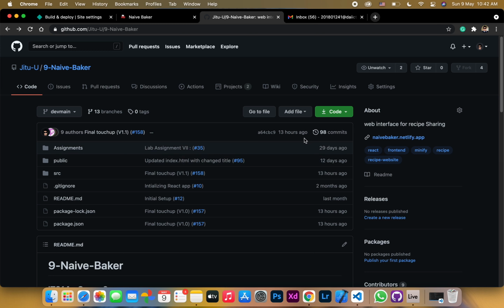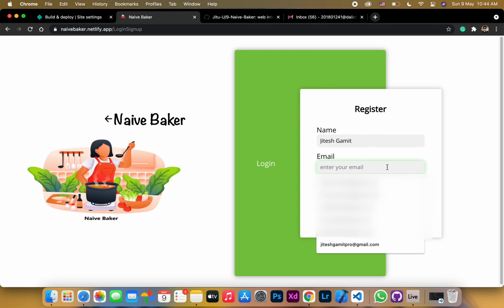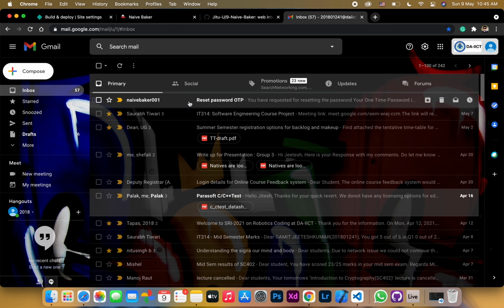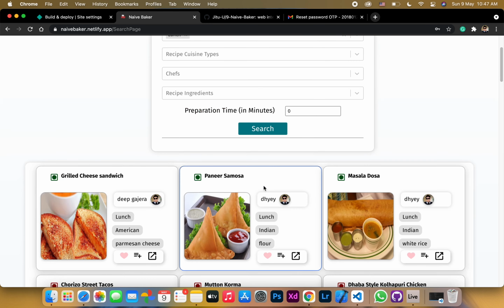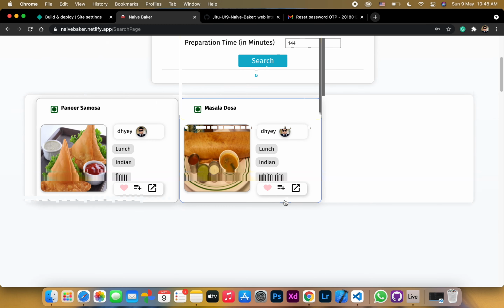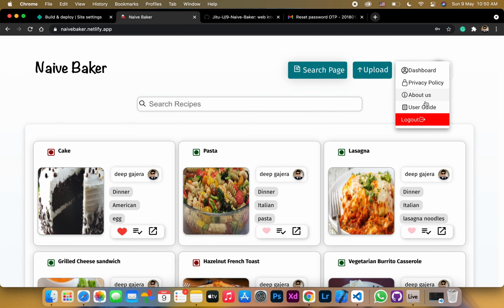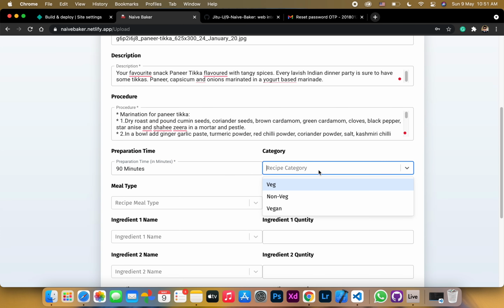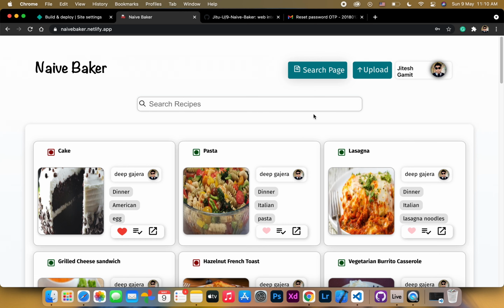Naive Baker (Demo) | Group 9 | Software Engineering | DAIICT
Naive Baker
A Recipe Sharing website

group 9

This is a website where you can share and search recipes

Team
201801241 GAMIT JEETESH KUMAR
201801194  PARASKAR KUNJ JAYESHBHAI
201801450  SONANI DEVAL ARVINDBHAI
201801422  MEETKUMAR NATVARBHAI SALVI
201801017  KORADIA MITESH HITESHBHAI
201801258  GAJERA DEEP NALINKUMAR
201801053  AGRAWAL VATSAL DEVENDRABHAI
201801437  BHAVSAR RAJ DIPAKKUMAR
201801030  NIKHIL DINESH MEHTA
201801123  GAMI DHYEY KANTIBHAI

Mentor: Prof. Saurabh Tiwari